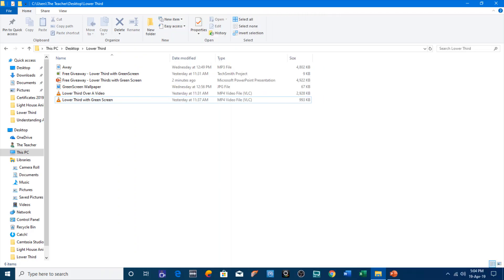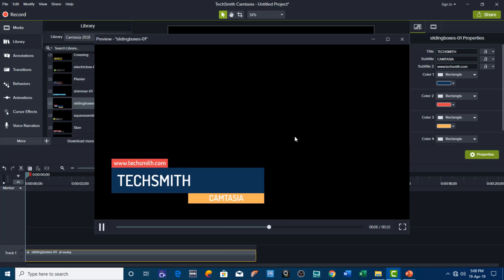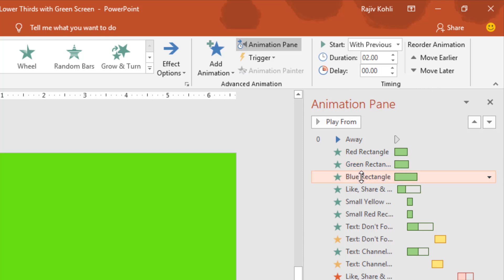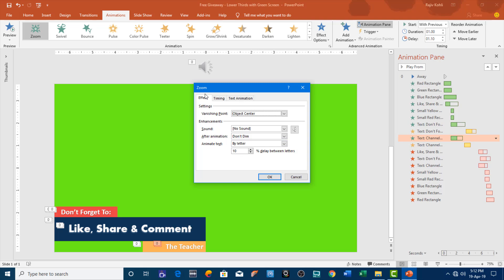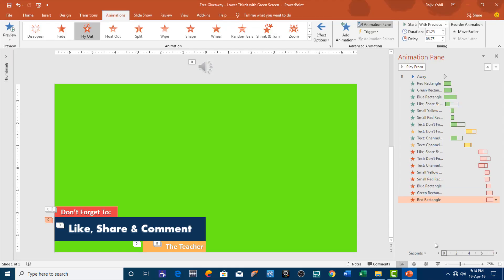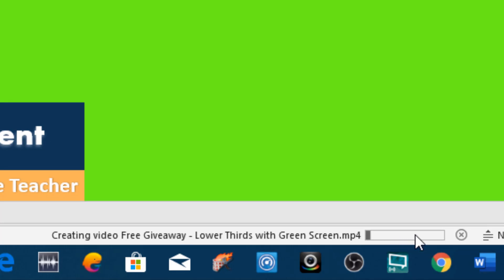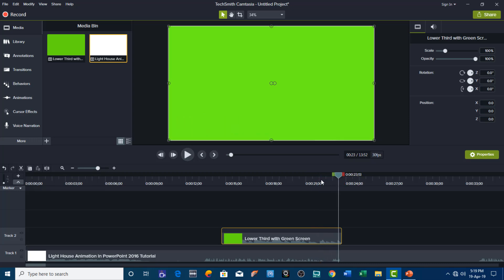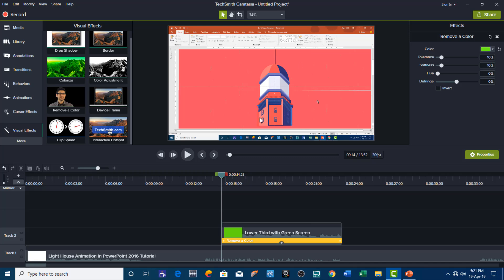How to Make Lower Third Animation in PowerPoint Tutorial with Green Screen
In this tutorial, you'll learn how to make captivating Lower Third Animation in PowerPoint while using a green screen. Later in the video, we'll show you how to seamlessly remove the green background using your screen capturing application, such as Camtasia Studio, and overlay the lower third on top of your other videos. 🔑

Key Points:

1. Introduction: This tutorial guides you through creating captivating lower third animations in PowerPoint with a green screen, and later demonstrates how to remove the green background.

2. Challenges with Transparency: PowerPoint doesn't natively support transparency when exporting videos, necessitating the use of third-party applications to remove green screens from lower thirds.

About Lower Third Animation
PowerPoint doesn't natively support transparency when exporting videos. Hence, the need to employ third-party applications to remove the green screen from lower thirds. If PowerPoint could support Alpha Channels when converting PPT to MP4, you wouldn't even need to use a green screen in creating these animated videos.

📋 Learn More and Download the Lower Third Animation Presentation (PPT):
The Teacher Point's Lower Third Animation Presentation

Recommended Videos
- Remove Green Screen in After Effects: If you're looking to explore other methods for removing green screens, check out this video:

- Remove Green Screen in Camtasia Studio: Learn how to remove the green background using Camtasia Studio by watching this video:

🌻 Microsoft PowerPoint Template by The Teacher.